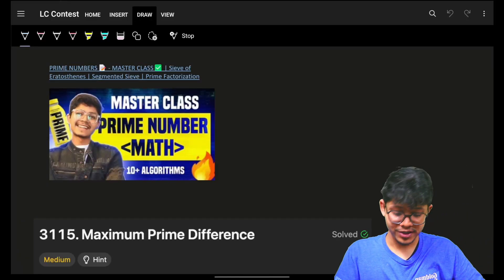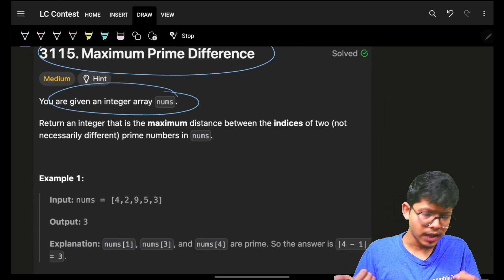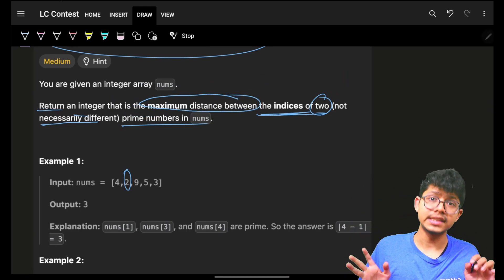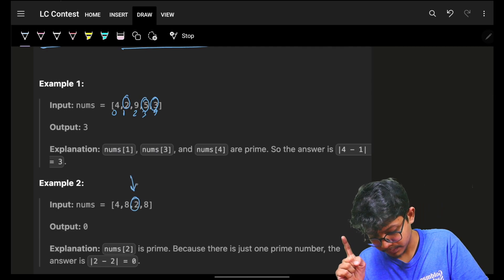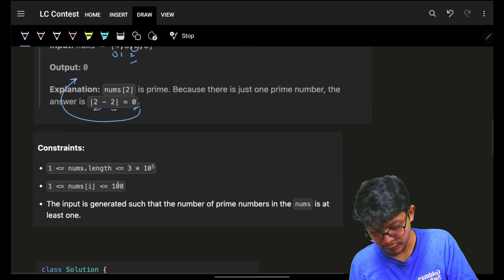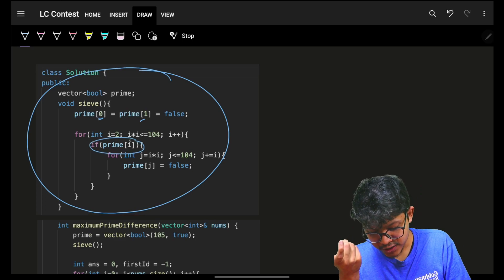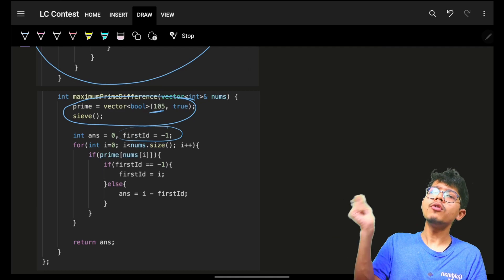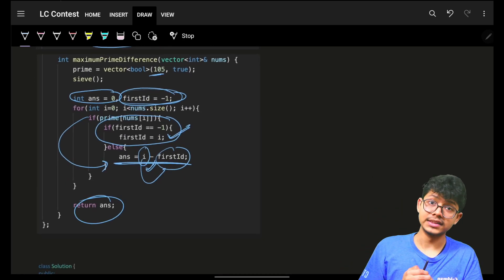3115. Maximum Prime Difference | Prime Numbers | Array | Greedy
In this video, I'll talk about how to solve Leetcode 3115. Maximum Prime Difference | Prime Numbers | Array | Greedy